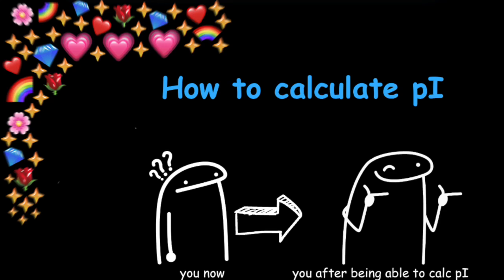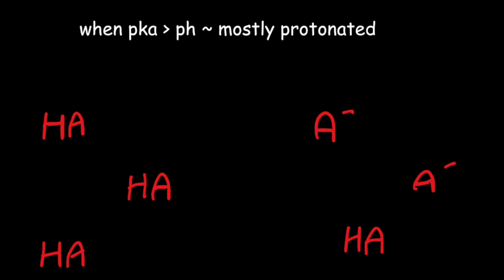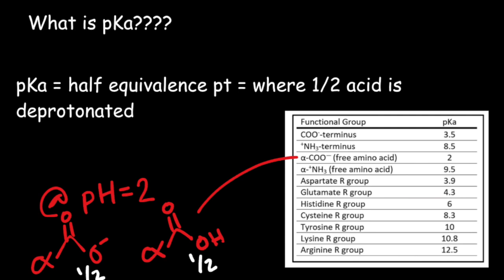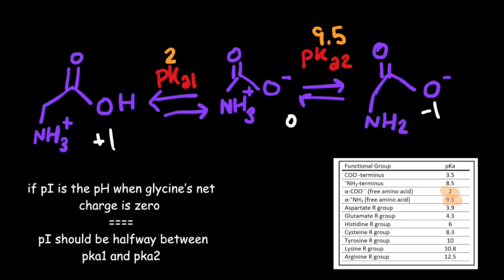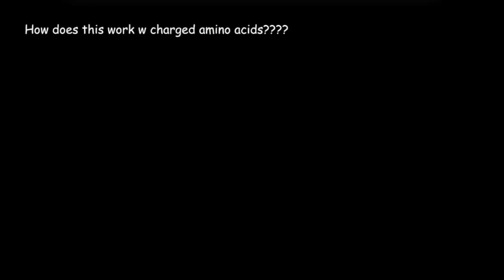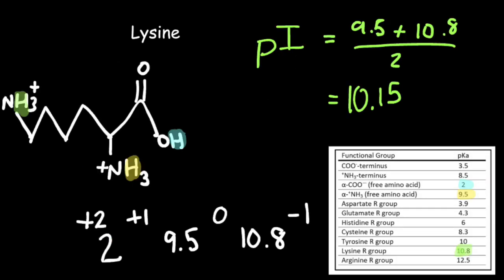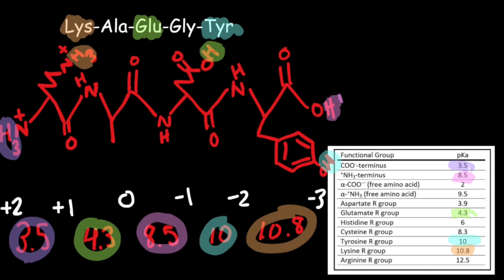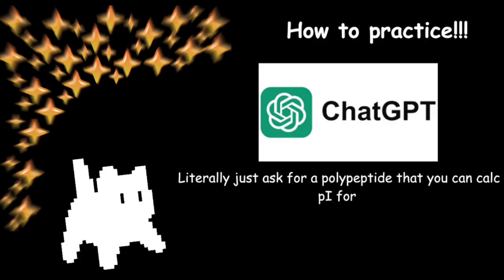How to calculate pI ~for super cool kids only~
wow what a useful skill for into biochemistry courses and the bio/biochem section of the MCAT